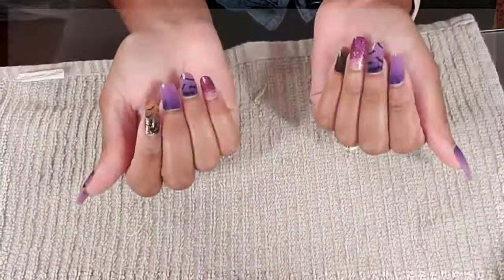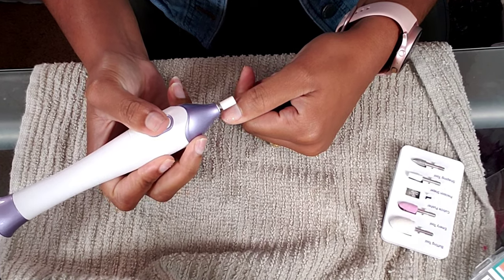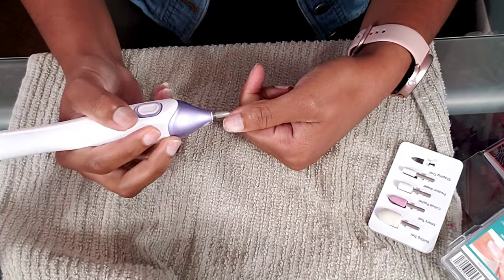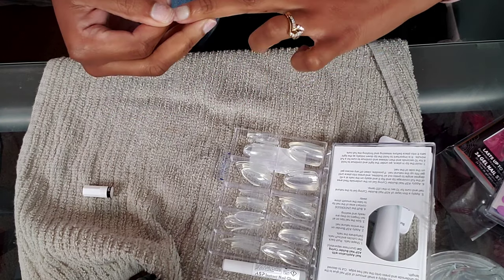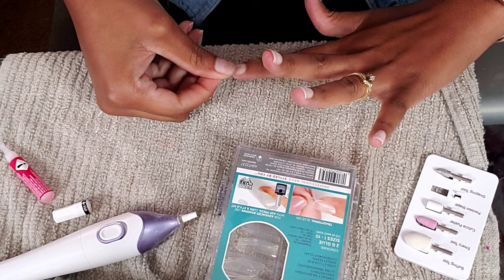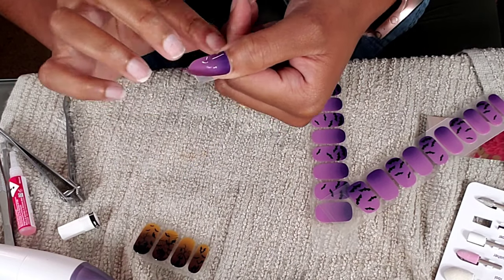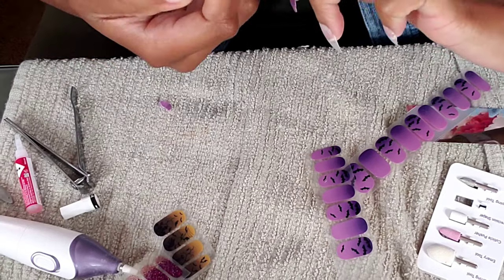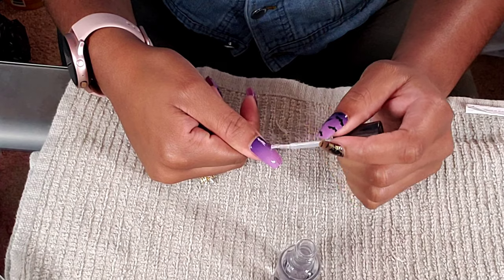Dashing Diva Halloween Nails| 7 Days of Halloween ||PonPon Sisters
I came across these SPOOKY CUTE gel strips by Dashing Diva and tried them on with some press-on nails, to create the prefect DIY Halloween nails. Budget-friendly and Beginner-friendly!